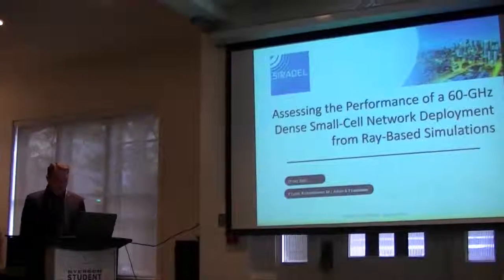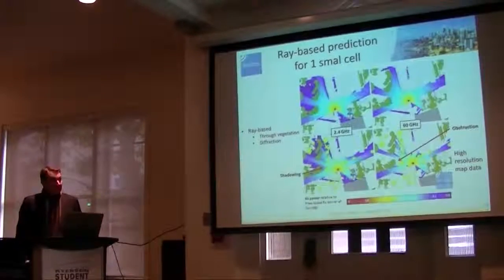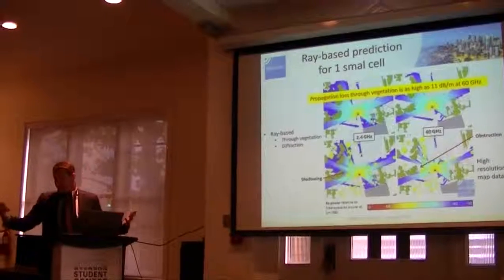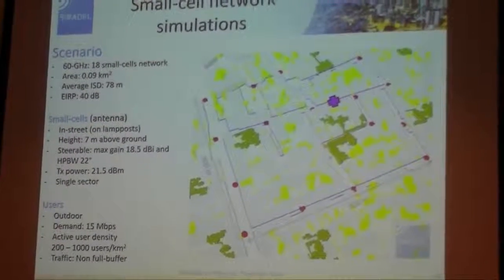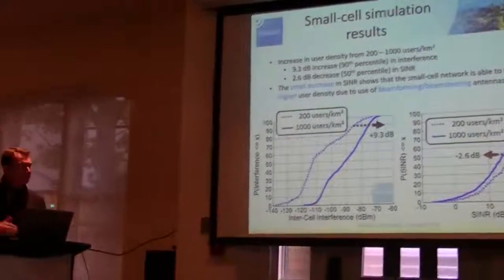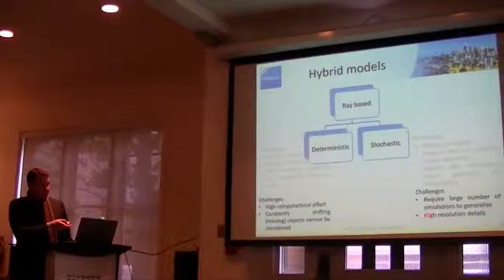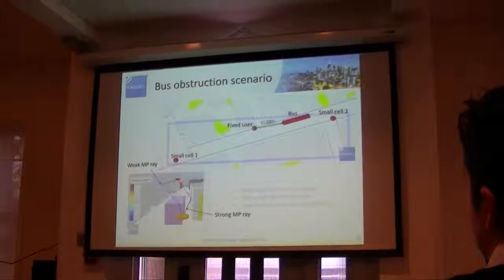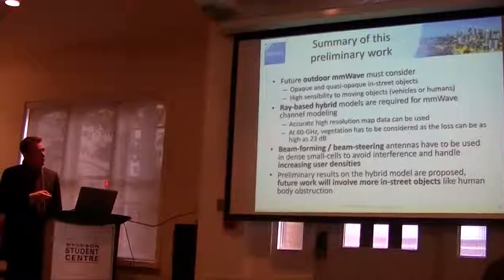Assessing the Performance of a 60-GHz Dense Small-Cell Network Deployment from Ray-Based Simulations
- Yoann Corre, Romain Charbonnier, Mohammed Zahid Aslam and Yves Lostanlen -

~ Yves Lostanlen introducing the paper co-written by the above-mentioned authors, durint the 2016 edition of CAMAD conference~

This presentation is made in the mark of a European Commission funded project called 5Gwireless.